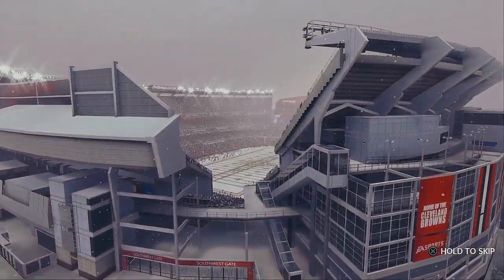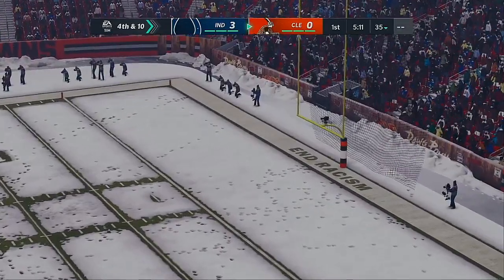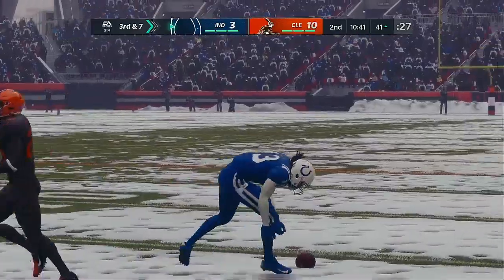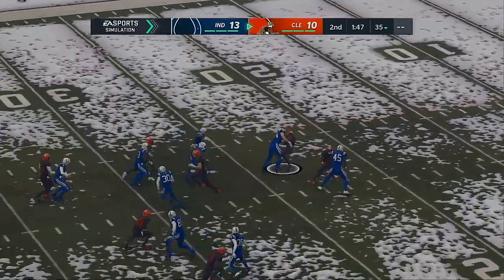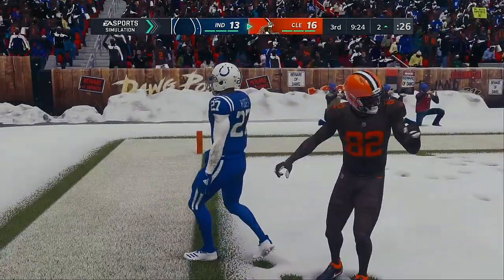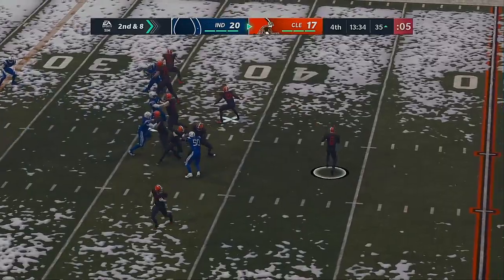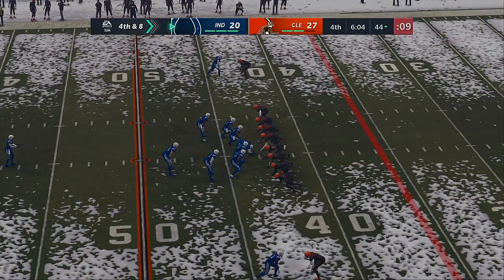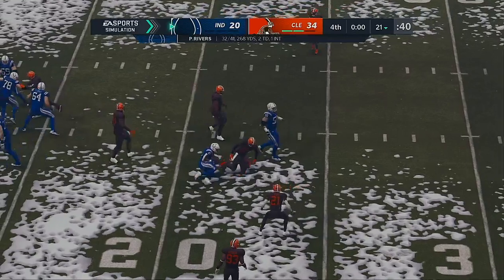2021 NFL Playoffs Elimination Round Indianapolis Colts @ Cleveland Browns